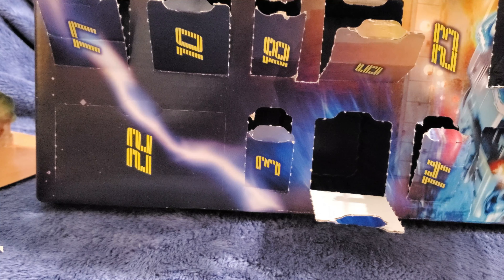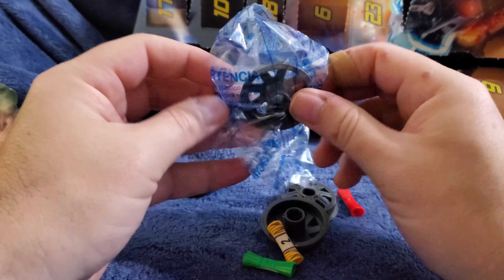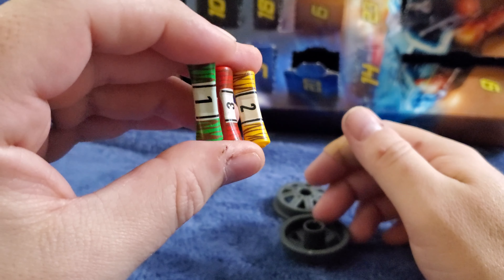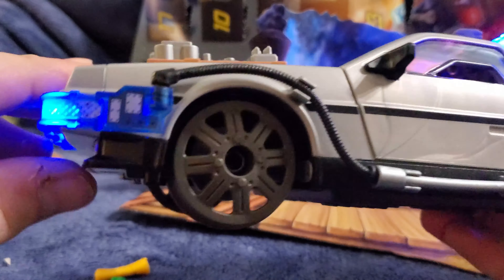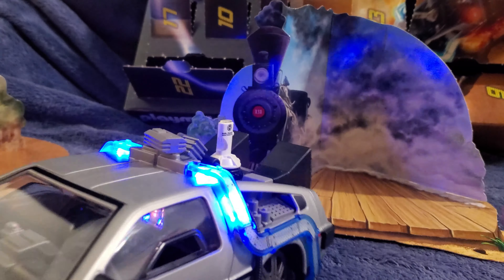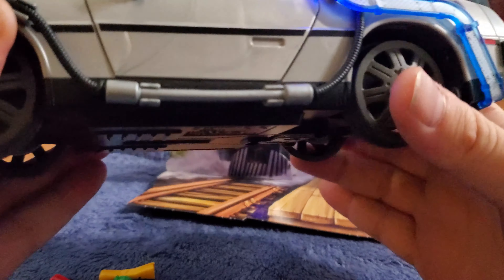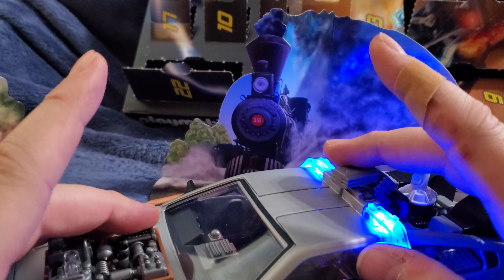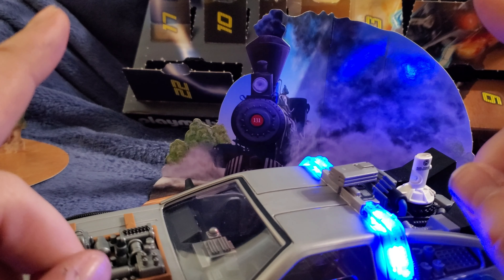That actually worked! Playmobil Back to the Future Part III Advent Day 22!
Day 22 reveal of the Playmobil Back to the Future Advent Calendar where we open up the door and see what today's mystery is!

Check out the product on the official site.